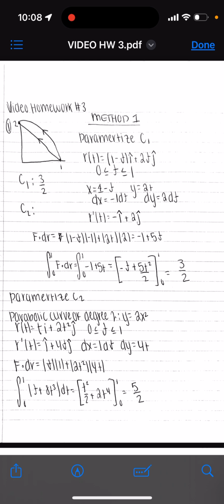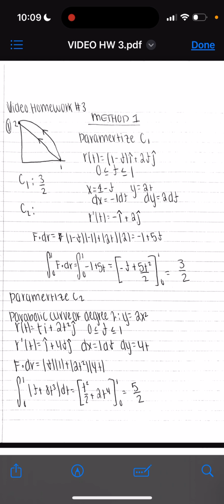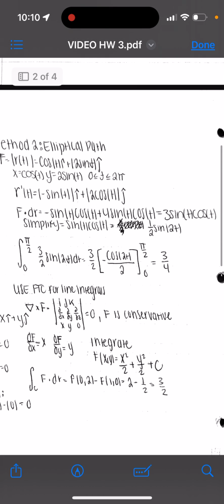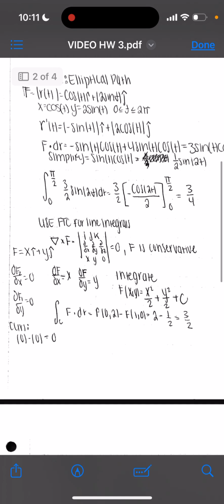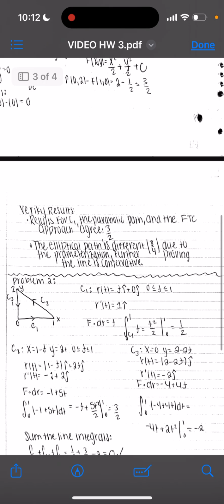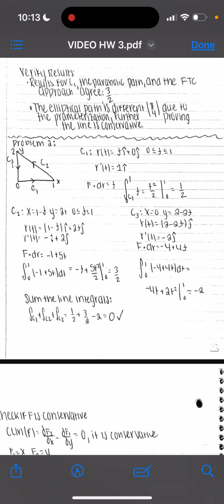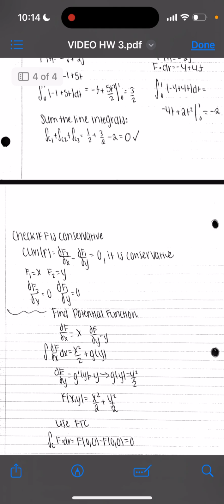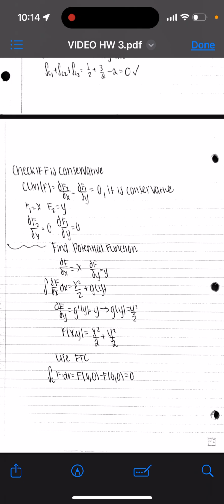Video Homework 3